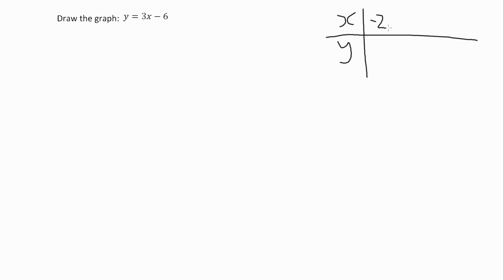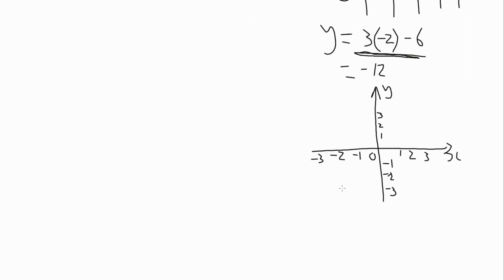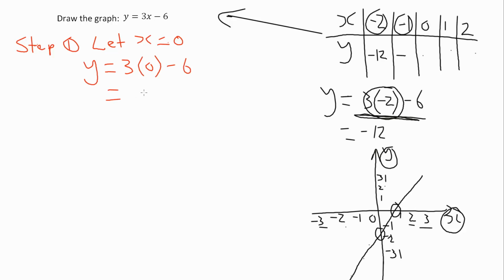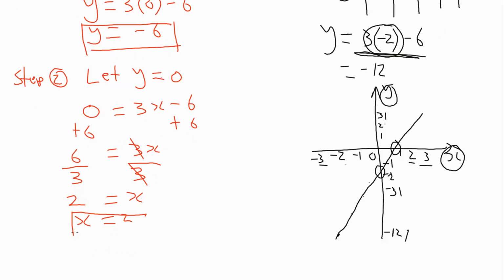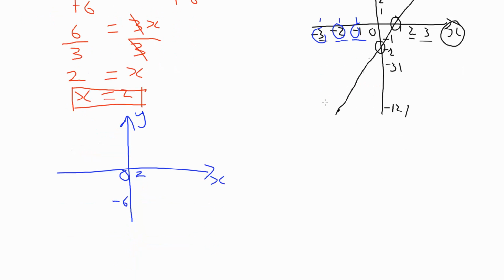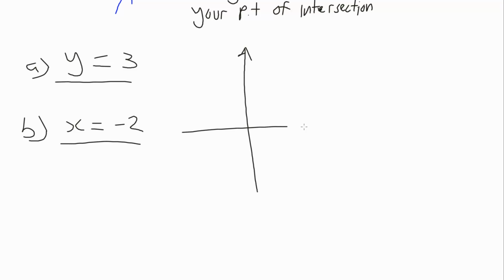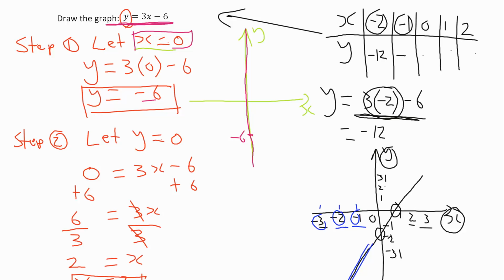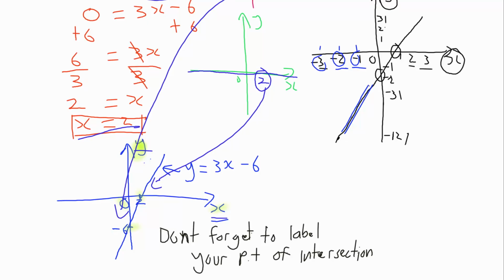General Maths Year 11 - Drawing Linear Graphs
Learn how to draw linear graphs, and minimise mistakes that cost you marks in exams

Sydney's most comprehensive tutoring centre.